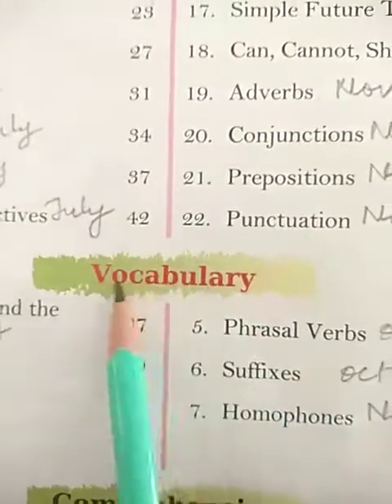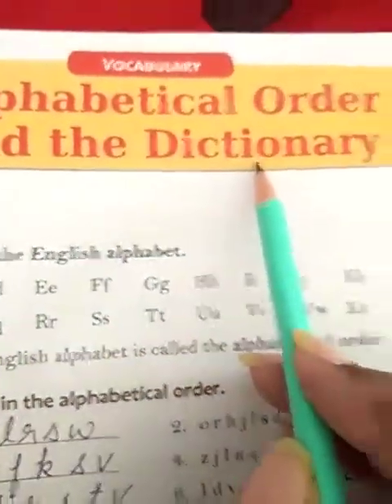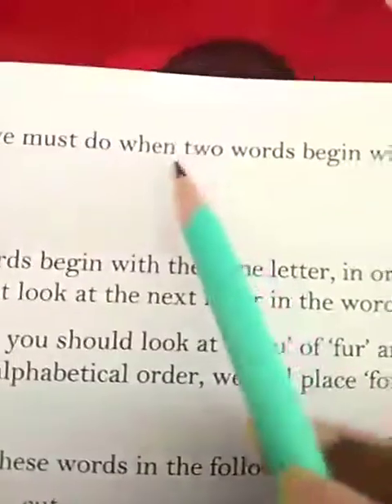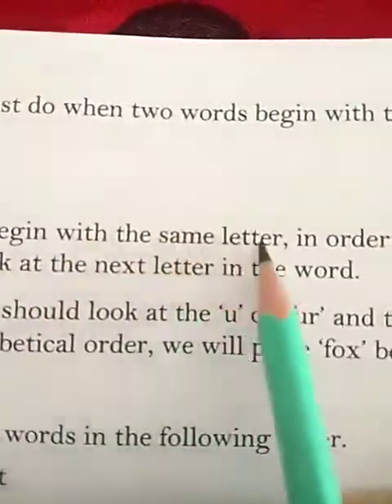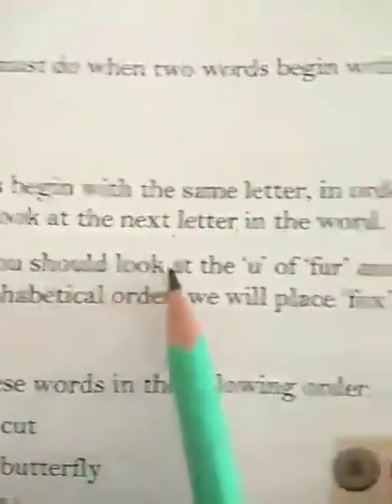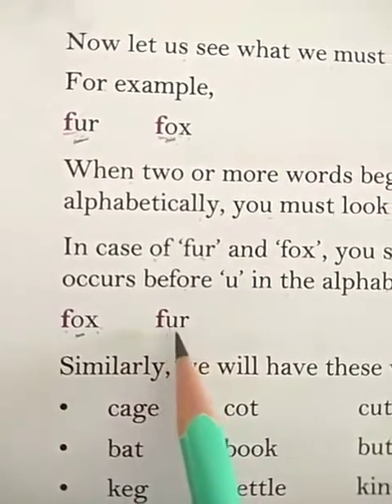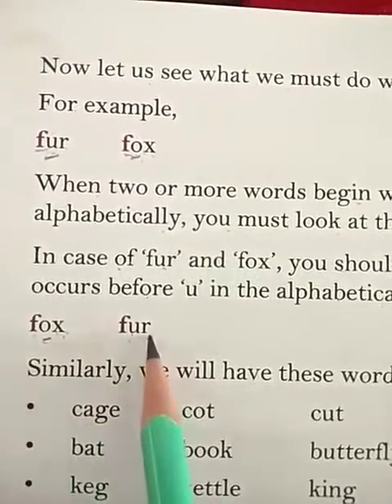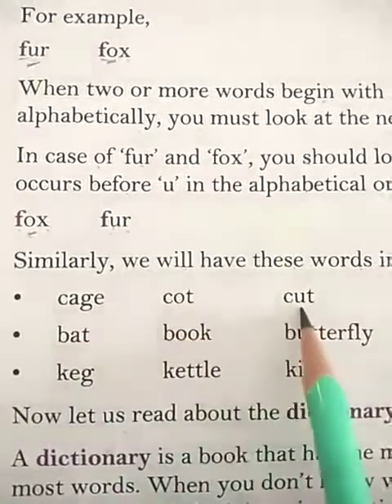Class -3rd English 1 (vocabulary ch-1 )(part-1)